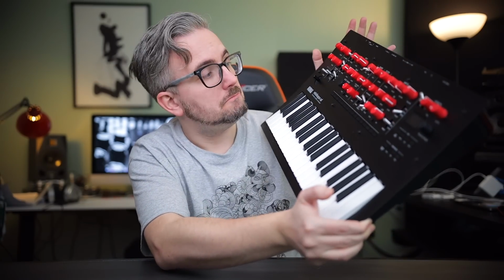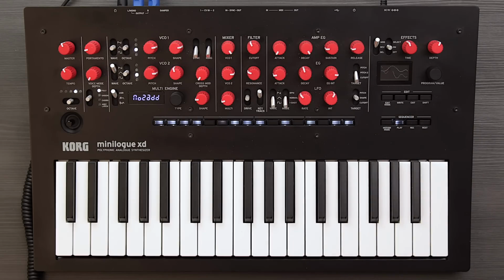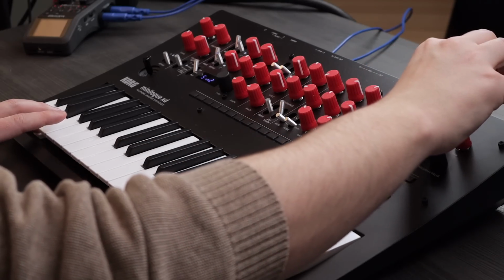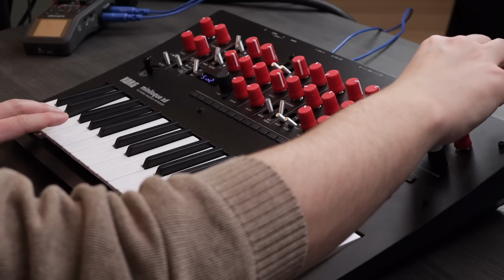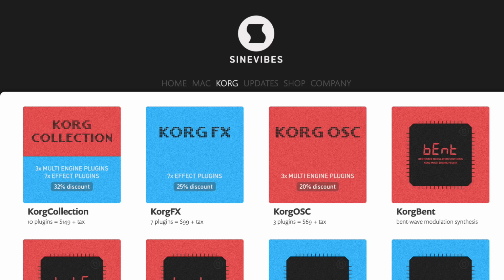10 AMAZING FX for Korg Minilogue XD, Prologue & Nu:Tekt NTS-1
Here are 10 great custom FX for the Korg Minilogue XD, Prologue and Nu:Tekt NTS-1.

Good alternatives:
Cobalt8